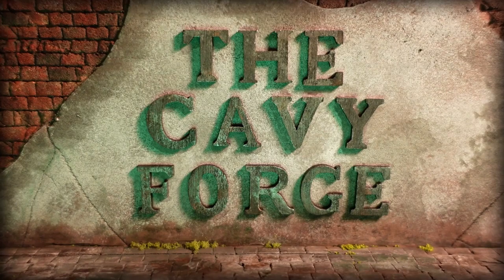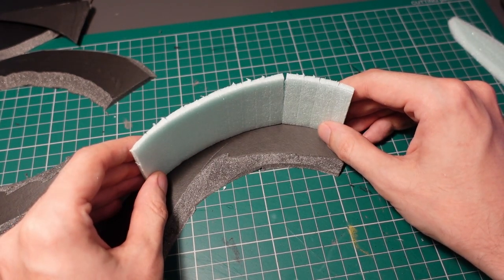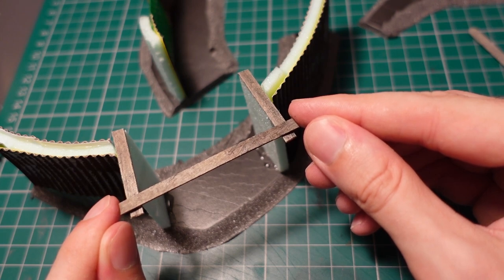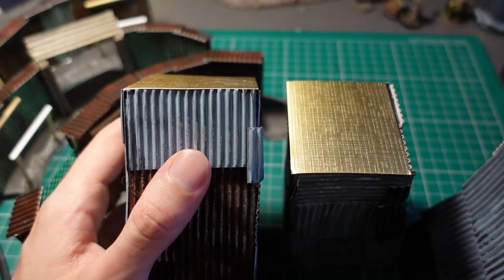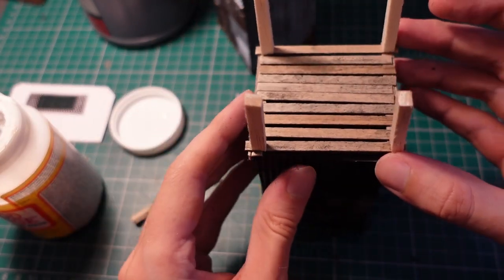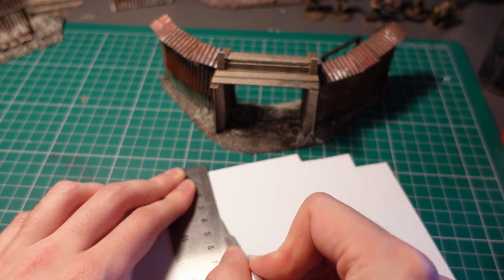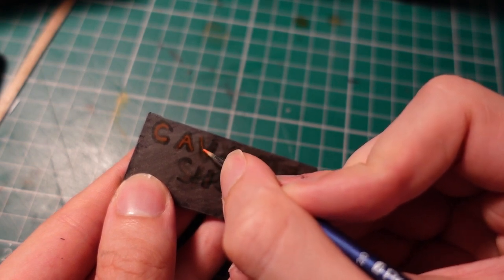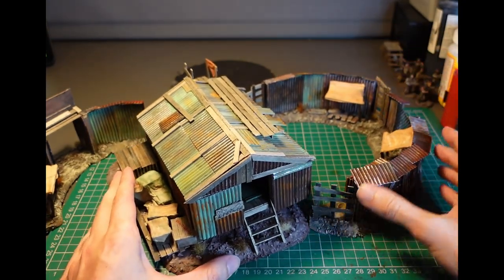Scratch Building a Post Apocalyptic Corral/Arena/Pitshop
A short tutorial on how to make a very useful set of terrain that can combine with other pieces and create several versatile buildings/features